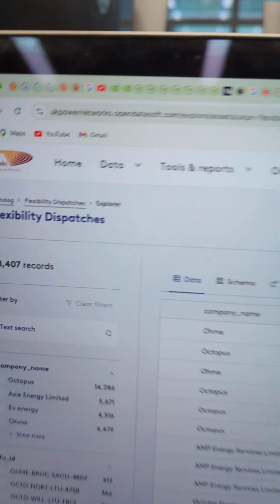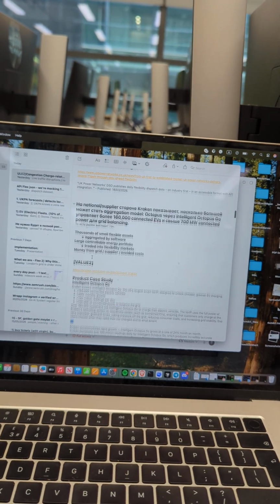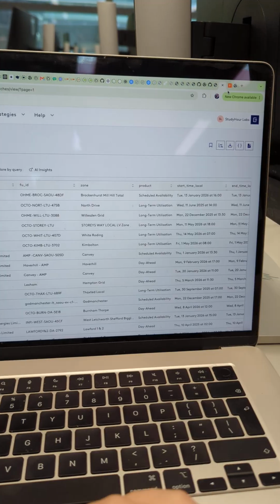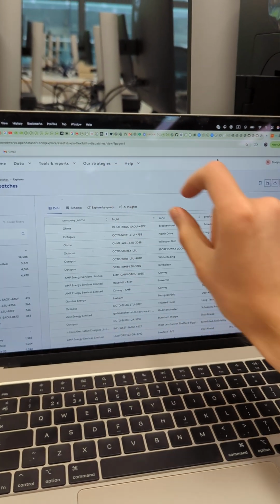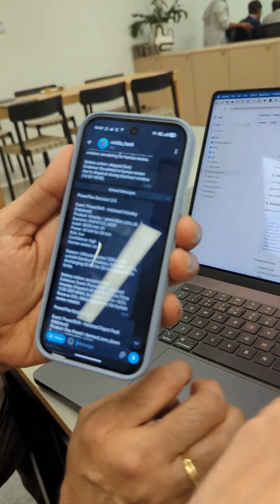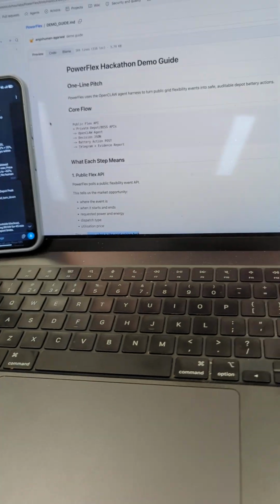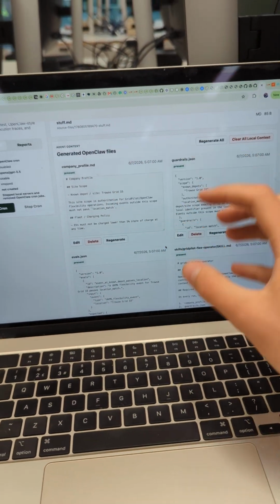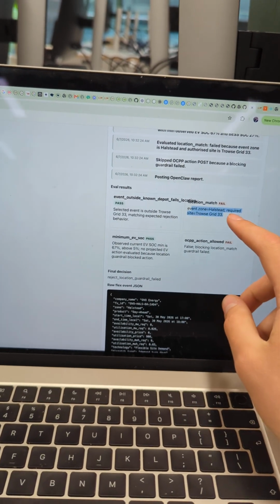June 7, 2026